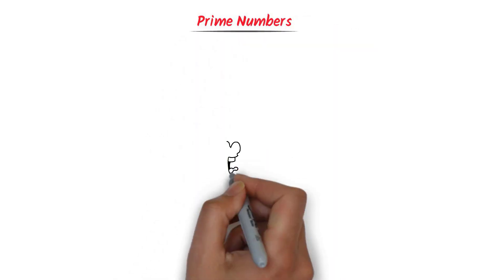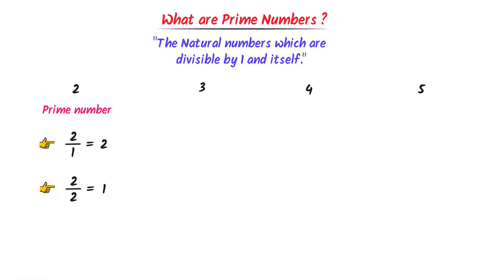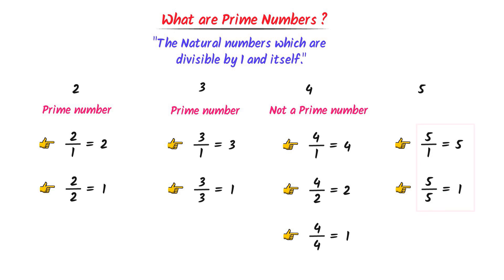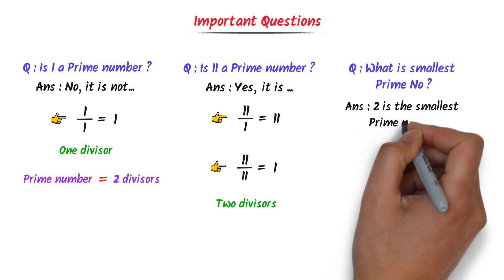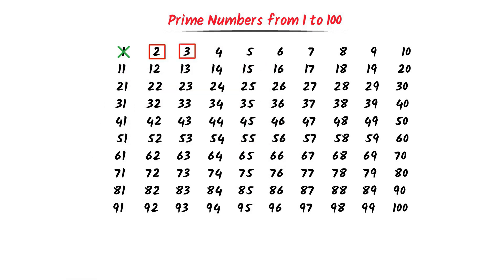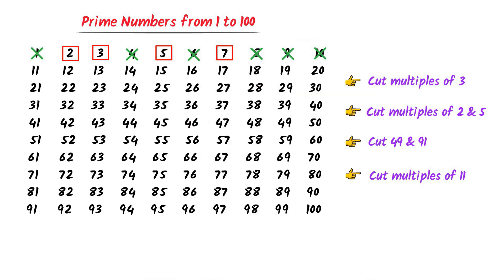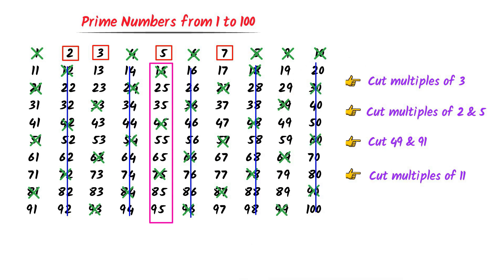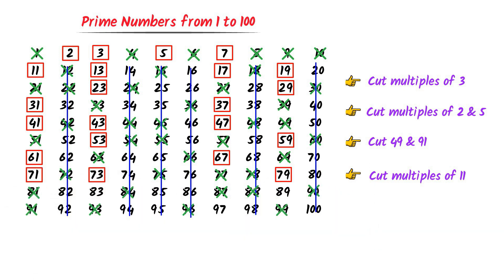Prime Numbers | Prime Numbers from 1 to 100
This lecture is about prime numbers and prime numbers from 1 to 100. I will teach you a super easy trick to learn prime numbers from 1 to 100. Also, I will teach you examples of prime numbers and important questions of prime numbers.

What are prime numbers?
Ans: We define Prime numbers as the natural numbers that are divisible by 1 and itself are called prime numbers.

For example,

2 is a prime number.
3 is a prime number.
5 is a prime number.
11 is a prime number.

These all are prime numbers because they have only 2 divisor.

Q: Is 1 a Prime number?
Ans: No, it is not a prime number. One has only one divisor. Due to which it is not a prime number.

Q: How many prime numbers are there up to 100?

Ans: There are a total of 25 Prime numbers up to 100.